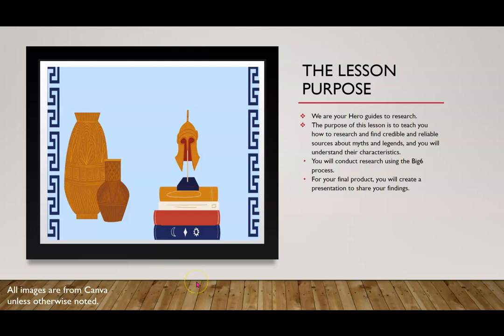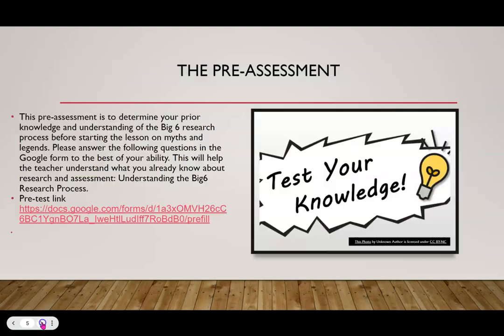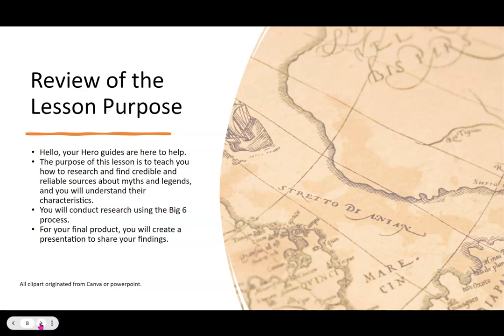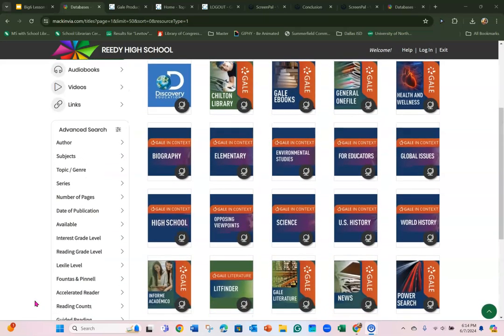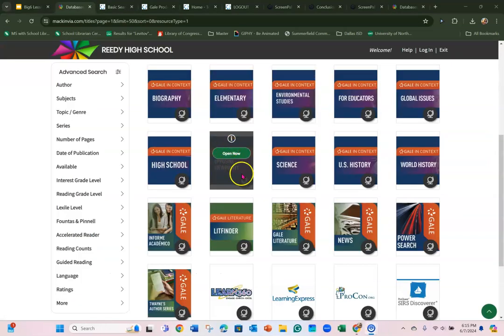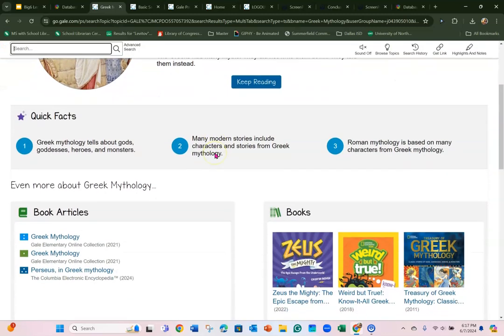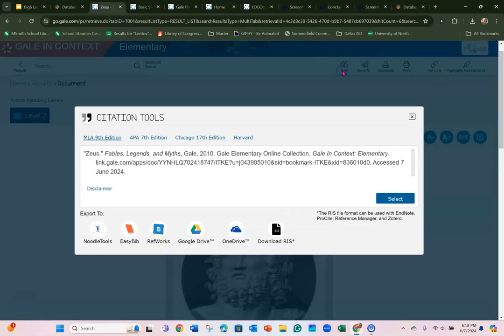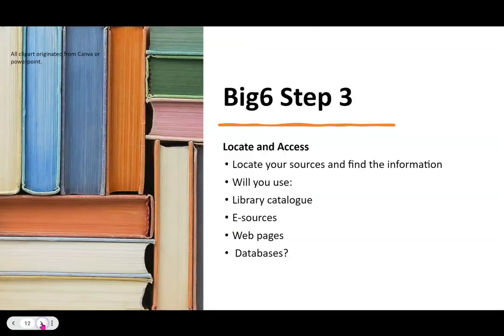Full Recording Big 6